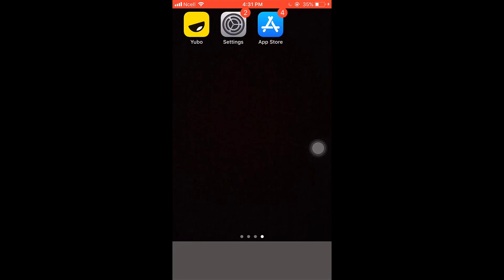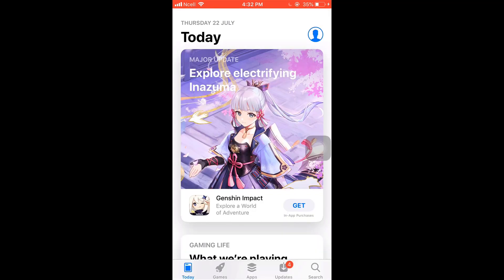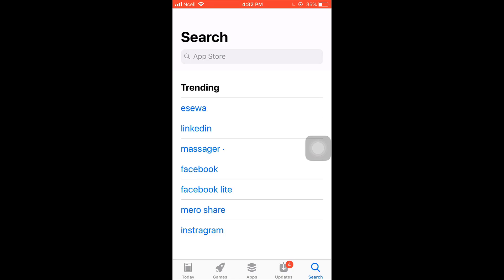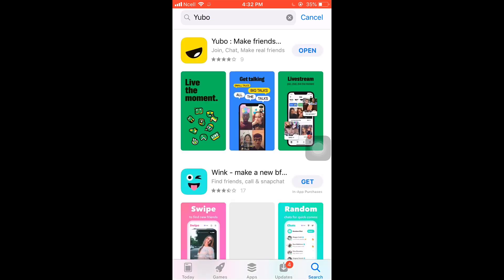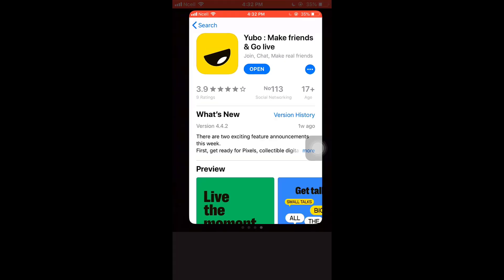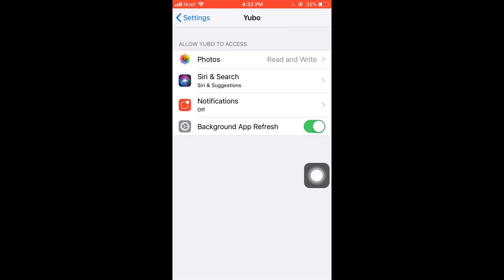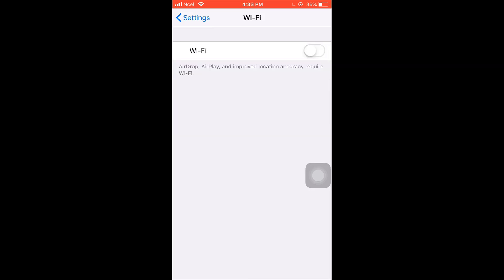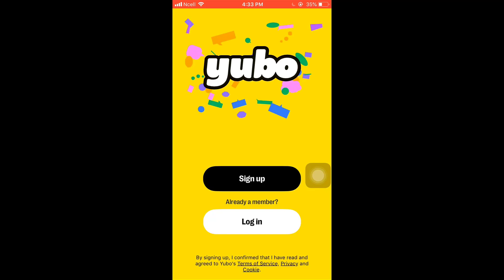Fix Yubo Sign In Error | Login Issue Yubo | 2021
Want to know How to Fix yubo Login Error  but don't know how?
In this video I will guide you in step by step process to fix or solve the login issues that your are facing in your yubo app.

With the Steps below you can easily Fix Yubo Login Error
1) Open Play store and check the Yubo is updated or not because it may be the main reason you are facing problem of login error, If not updated tap on update button and Tap to update.

2) Go to settings and scroll down, Tap on Apps again tap on Manage Apps and search the particular app. In the bottom Tap on Clear data, Again Tap Clear Cache and then Tap on Ok.

3) For 3rd reason , Tap on Likee and uninstall it. Now Re-install the same app again to fix the problem of your login.

So, in this few simple steps you can successfully Fix Yubo Login Error.